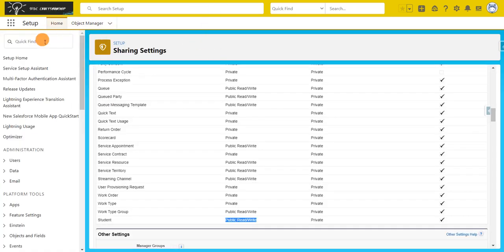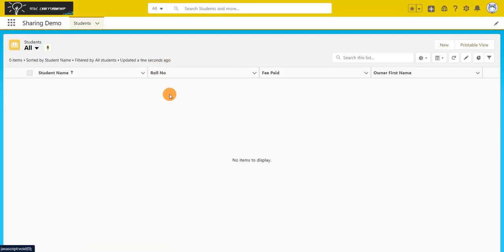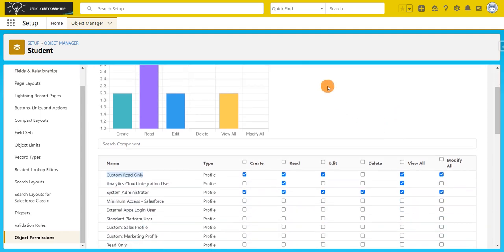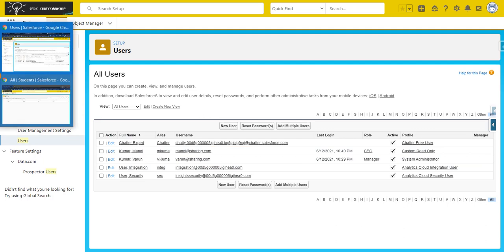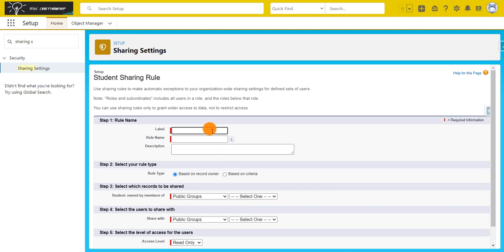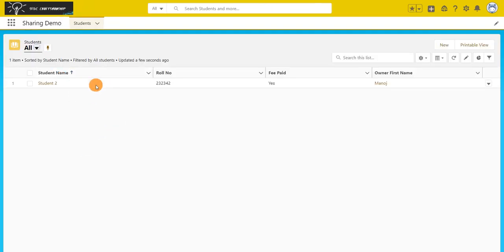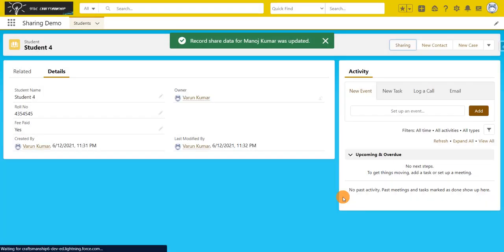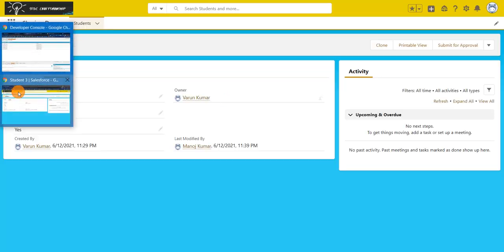Sharing Records in salesforce